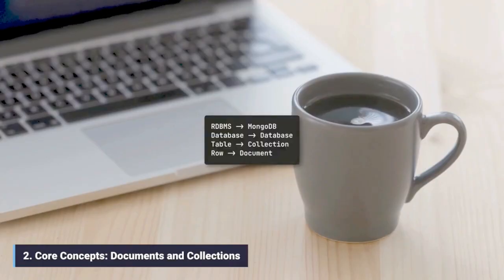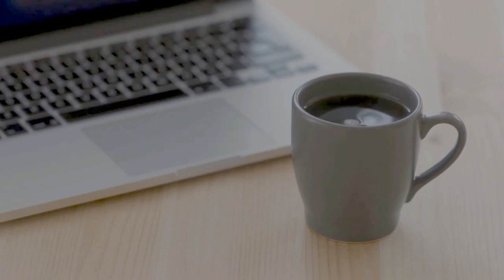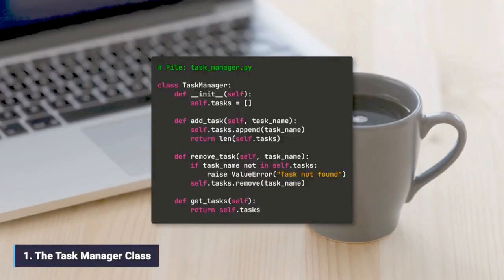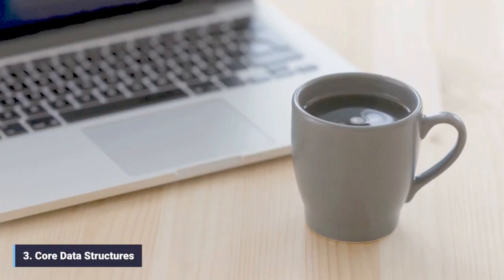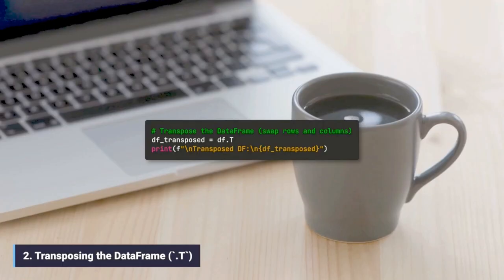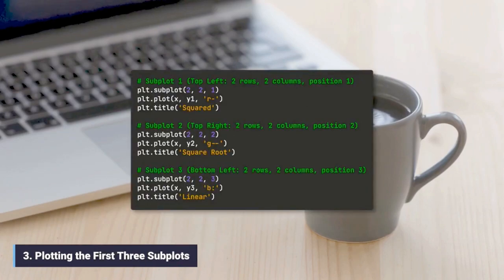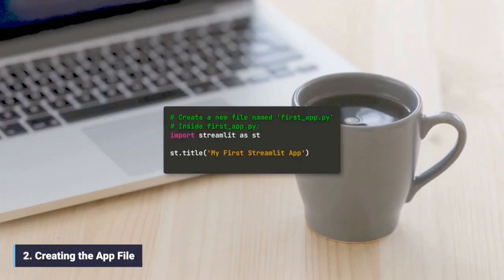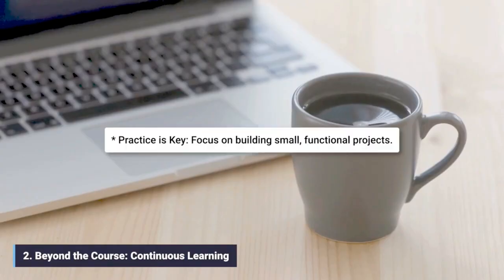Python for Beginners (full-course) - 43 sections - 350 videos | P2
Sections (P2):
00:00:11 30. Work with Mongo
00:35:07 31. Debugging Fundamentals
00:40:36 32. Match Case Syntax
00:52:54 33. Virtual Environment
00:58:10 34. Unit Testing
01:12:40 35. NumPy
01:42:08 36. Pandas
02:28:12 37. Matplotlib
02:52:36 38. In Built Data Structures
03:02:29 39. Encapsulation Using Decorators
03:13:52 40. Using the json Module
03:22:10 41. Introduction To Streamlit
03:38:24 42. Using Pydantic for Data Validation
03:54:26 43. Wrap Up

Course Goals:
 * Python Fundamentals - Python basics: Setting up your environment, learning core data types like lists, tuples, and dictionaries, and learning control flow statements like if-else and loops. You will then gain strong foundational skills in organizing code using functions, modules, and decorators.
 * Learning Object-Oriented Programming. You will learn the entire OOP paradigm, learning how to build complex, maintainable applications using classes, inheritance, polymorphism, and abstraction. These skills are essential for large-scale, enterprise-level programming.
 * Advanced Application Skills: Then you will move into practical, specialized areas. You will learn how to handle errors gracefully with exception handling and logging. You will gain knowledge of I/O operations, threads, networking, and vital data tools like SQL, MongoDB, and JSON parsing.
 * Data Science and Modern Frameworks. The final modules will equip you with the following skills: data manipulation using NumPy and Pandas, data visualization with Matplotlib, fast application building with Streamlit, and robust data validation with Pydantic. These tools help you in the data domain.

Course Requirements:
 * You should use macOS; if you use another OS, you will have a little difficulty (but I think you can solve it)